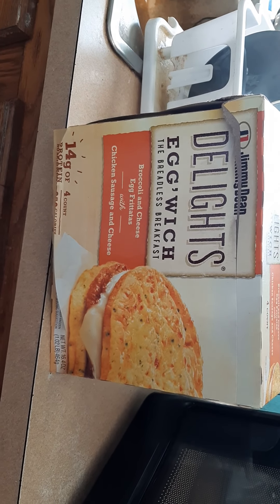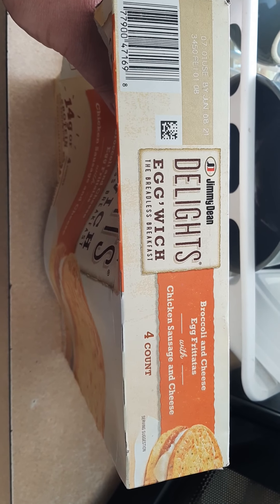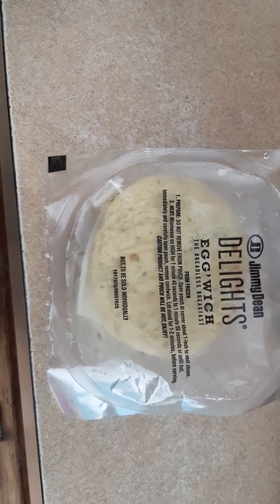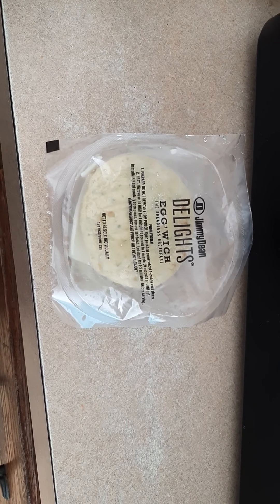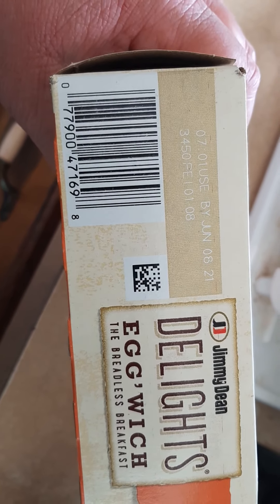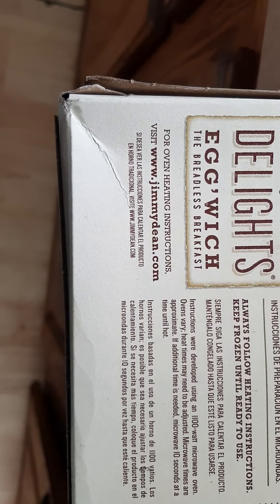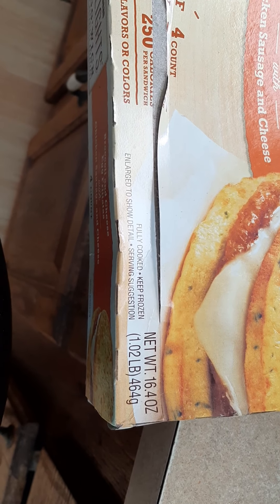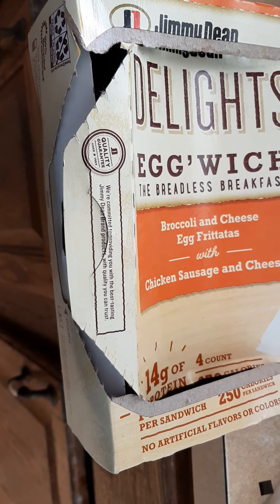Another Food Testing Product